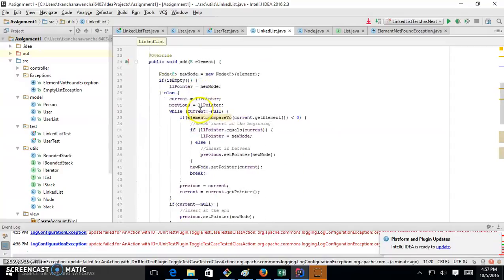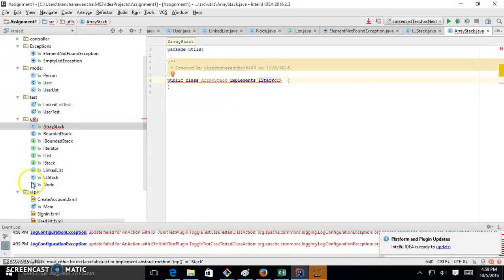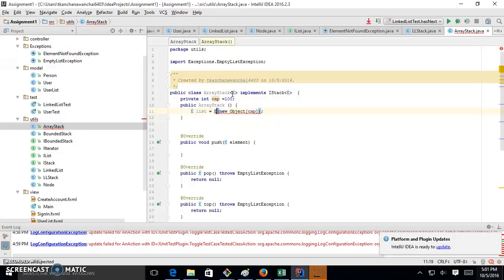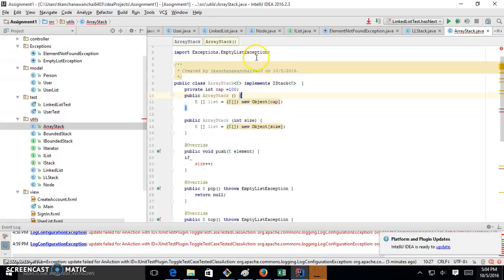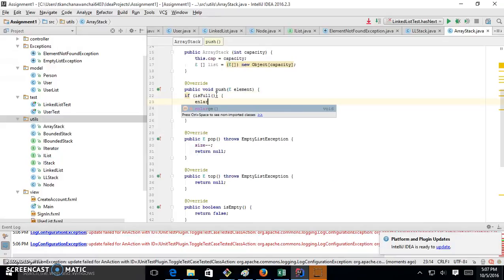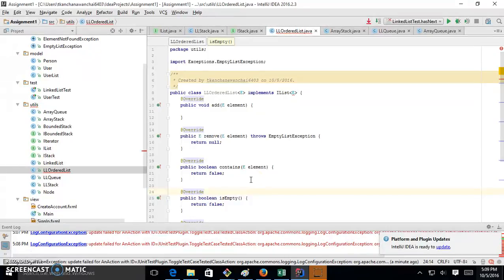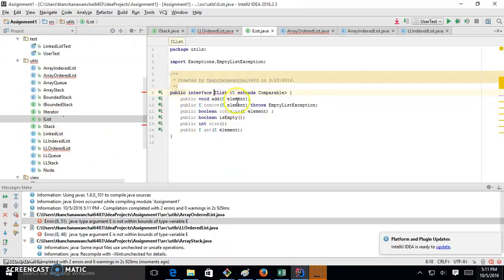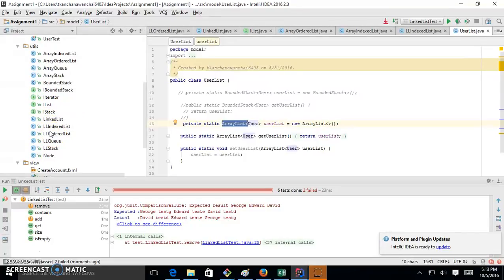Chapter3 CSC202 LinkedList Part12